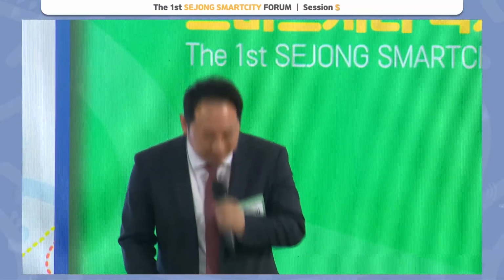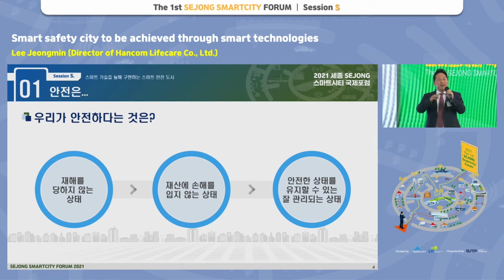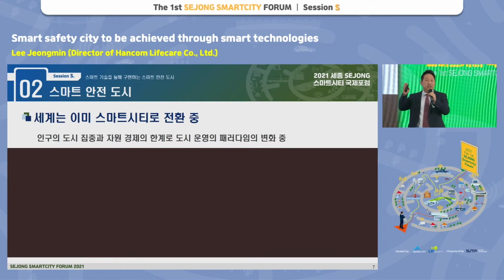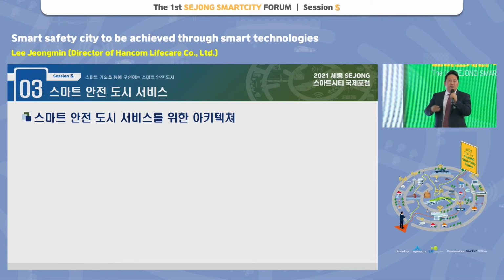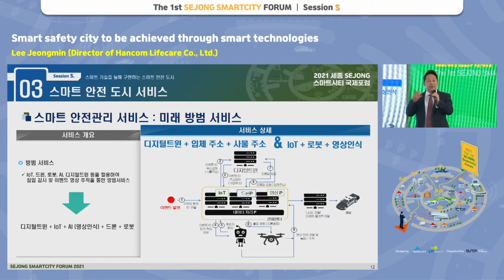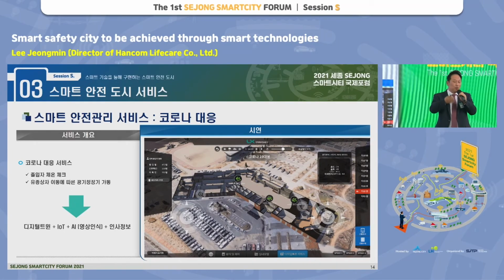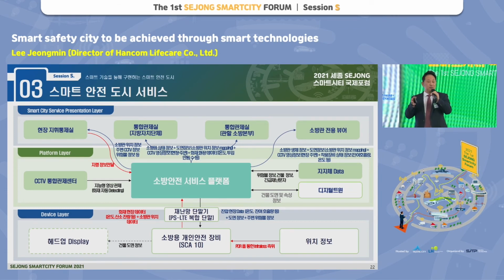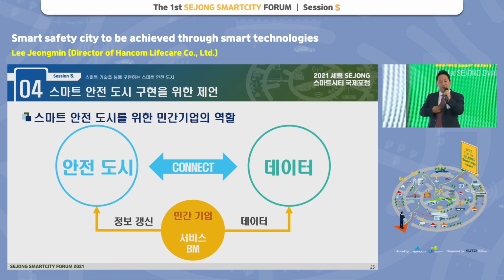[SEJONG SMARTCITY FORUM] Session S_Lee Jeongmin